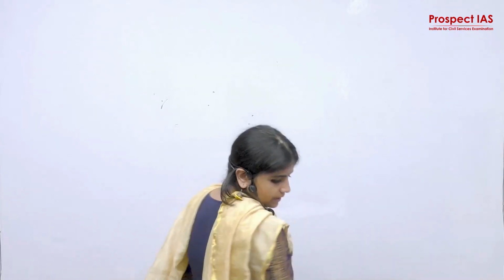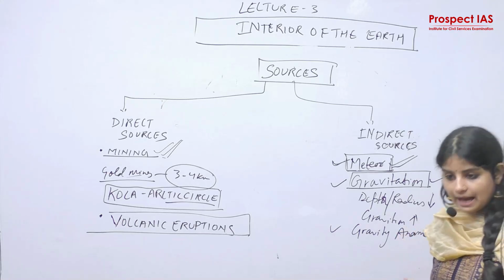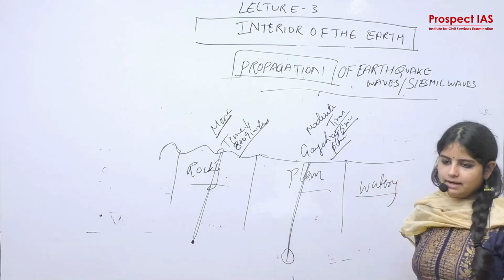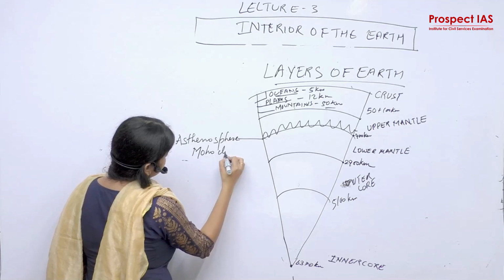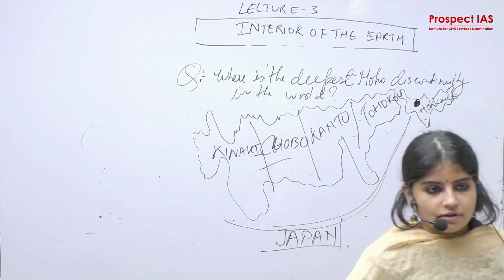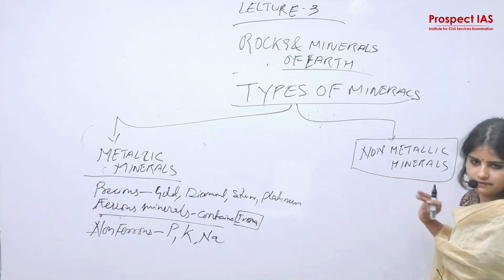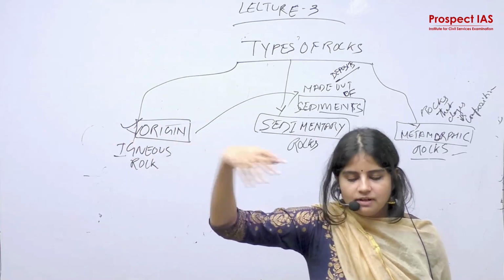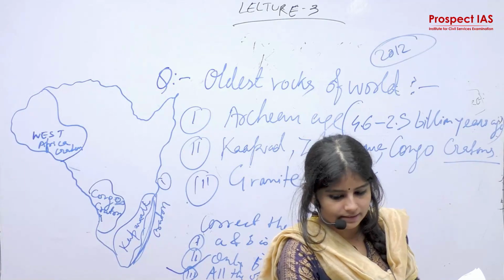#3 - Geography - Interior and Major Mineral Elements of Earth’s Crust | Prospect IAS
Topic : 3rdGeographyClass | Interior and Major Mineral Elements of Earth’s Crust